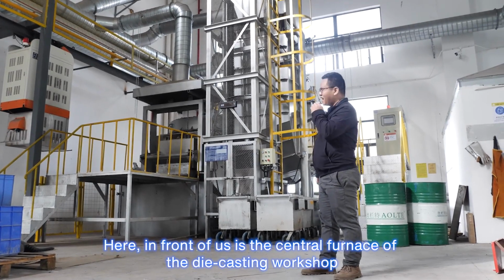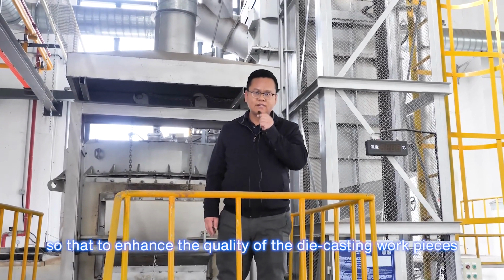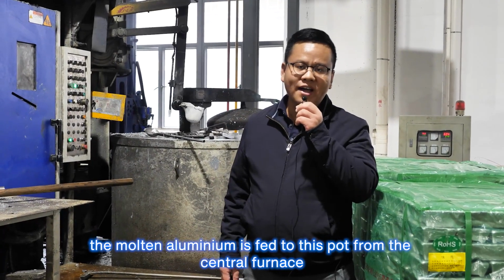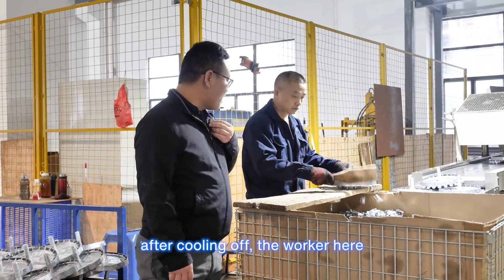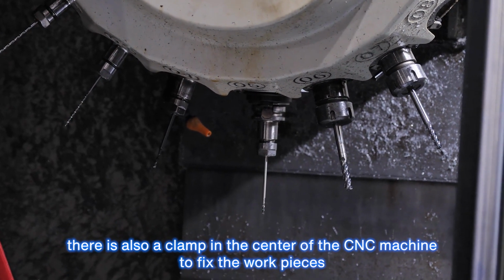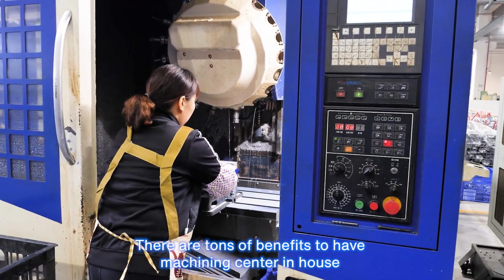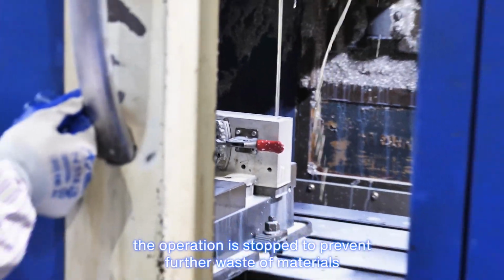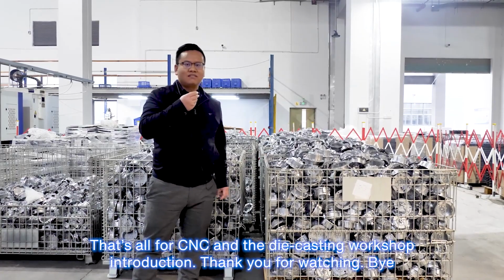140,000pcs Per Month LED Light Die Casting Workshop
In this video, you'll learn the die-casting process of the led light to show you how the appearance of the lamp takes shape.

Starting  00:08
Aluminum ingot melting Furnace  00:26
Pour into a mold  01:14
Die trimming  02:03
CNC drilling  02:25